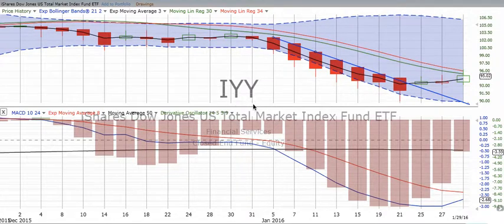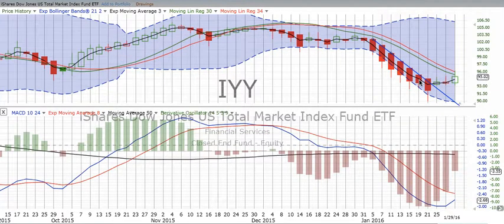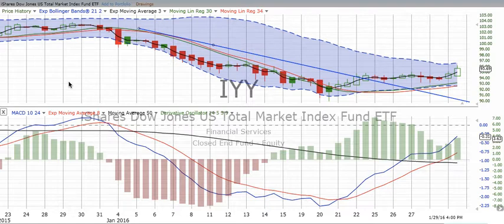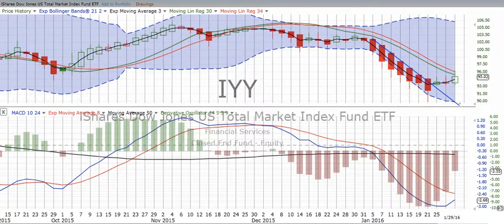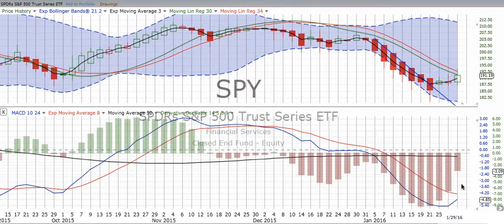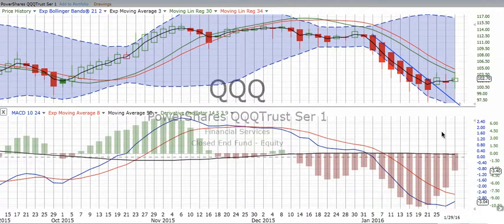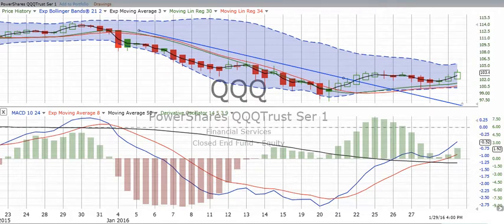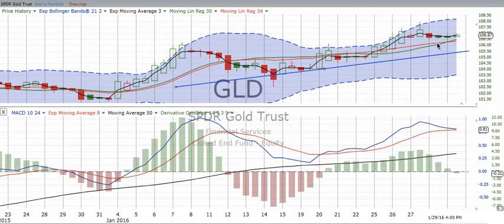Monday, February 1, 2016, Stock Chart Training & Trends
Stock chart training and review of overall market, S&P 500, NASDAQ 100 & Gold for Monday, February 1, 2016. I would love to have your comments and suggestions!